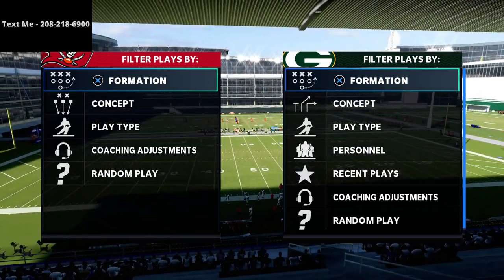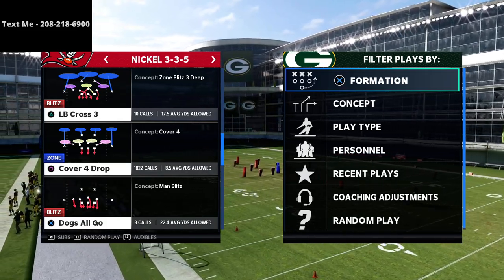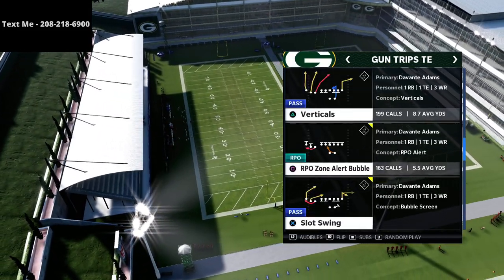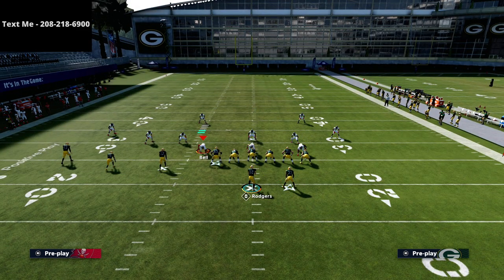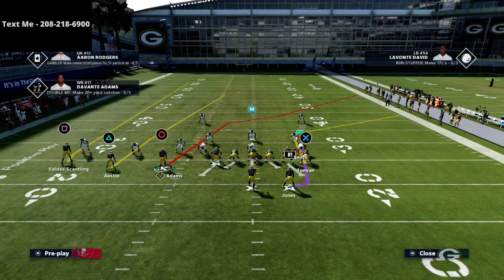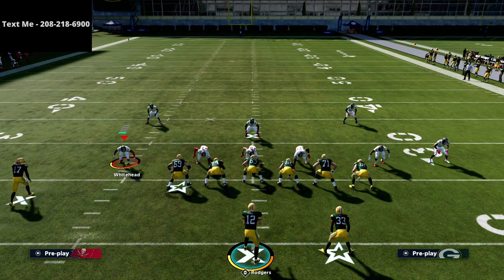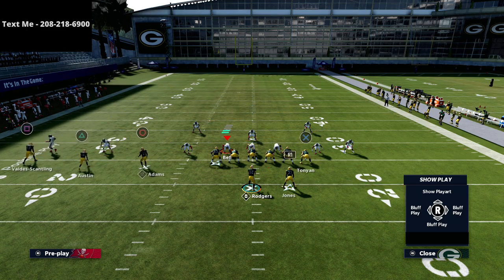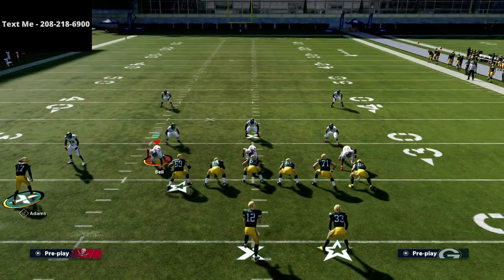Madden 21 - The Best Trips TE Quick Passing Concept In Madden 21